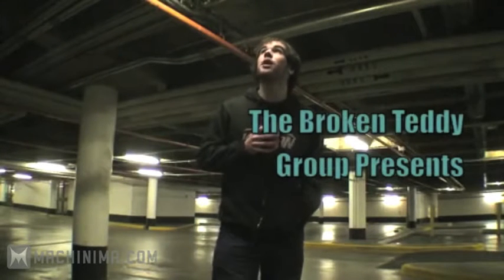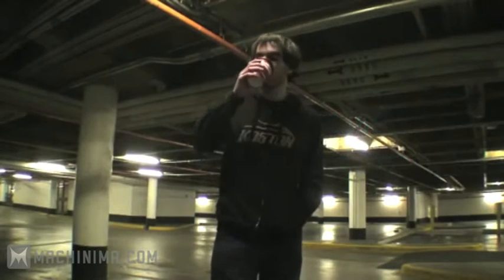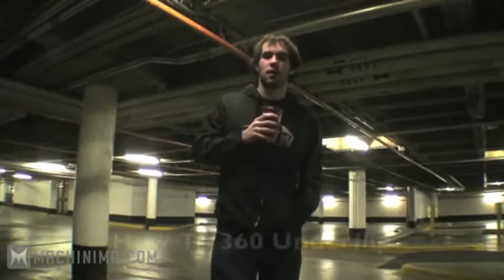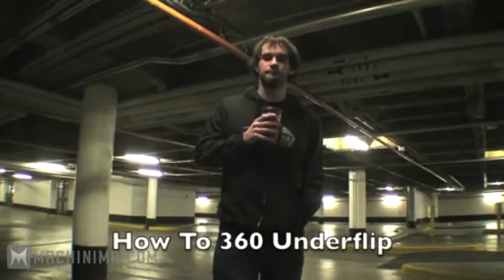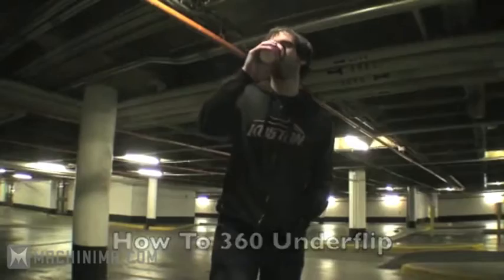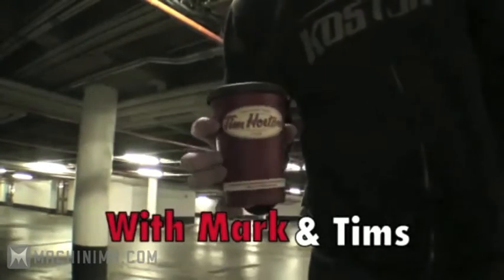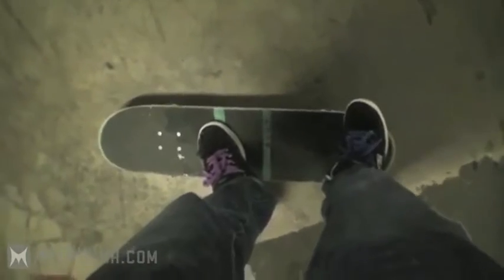Skateboard Trick Tips: 360 Underflip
360 Underflips are a weird funky little trick I love to pull on people in games of SKATE. You definitely wanna learn bs shoves first for this trick, but that's all you really need. The trick really catches itself all you need to do is perfect the flip. You might screw up your 360 flips by learning these though. I know I did for a bit. At the same time, I always need to remind myself how to do em when I get back to skating after a bit.